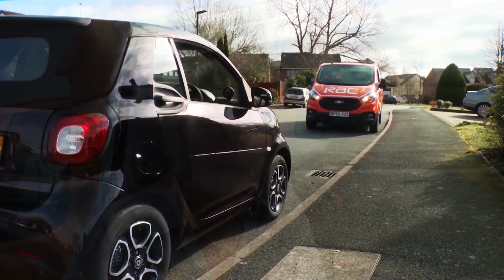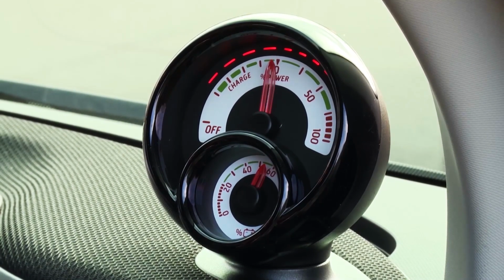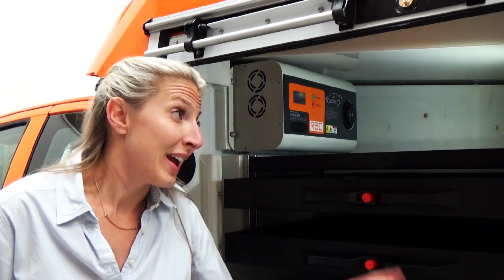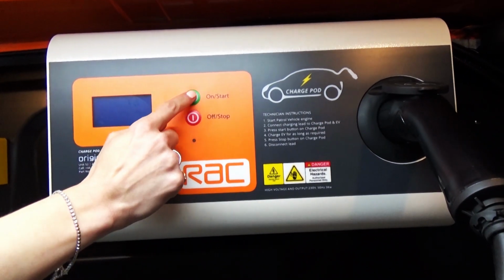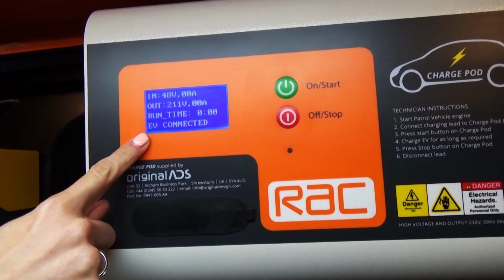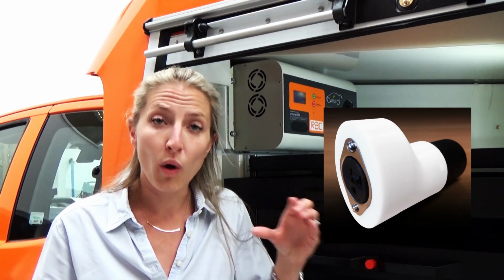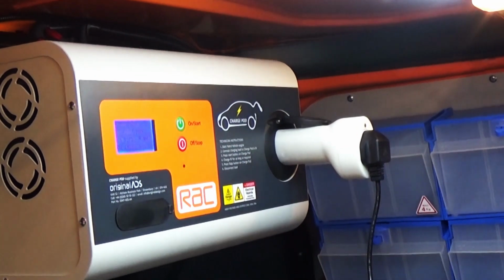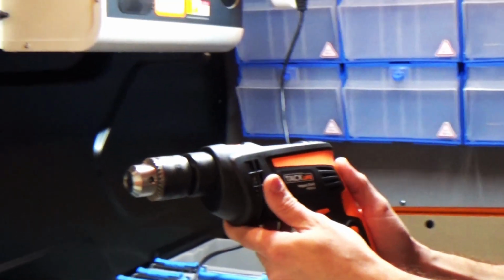Charge Pod Explained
Charge Pod as explained by Lauren Saxton of Original Limited.